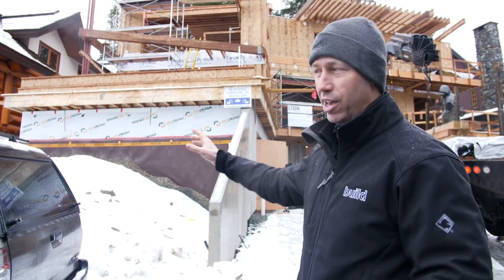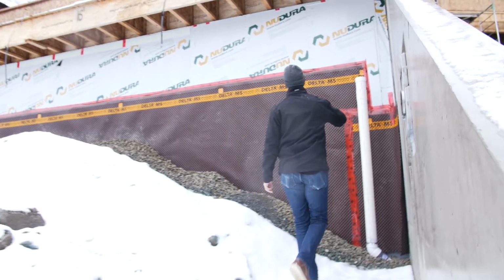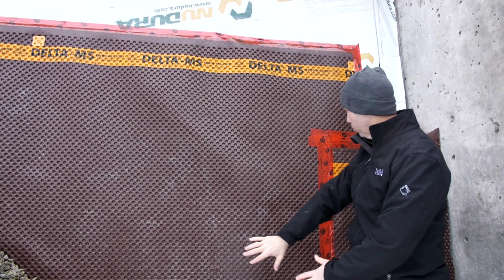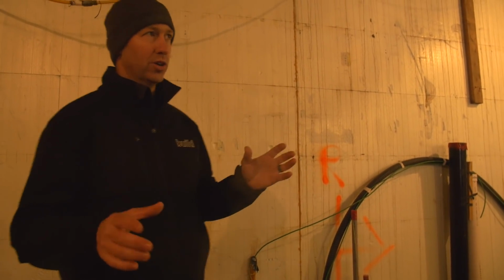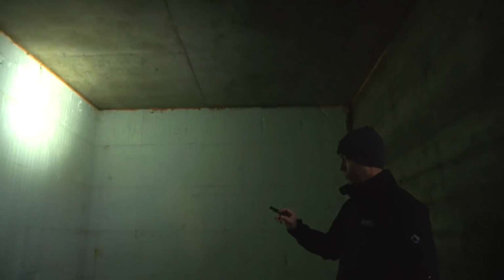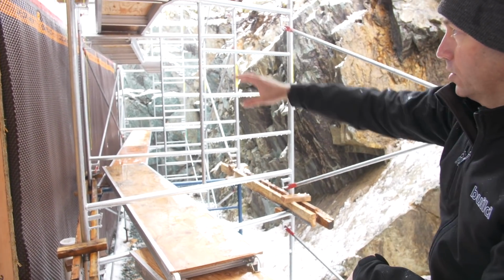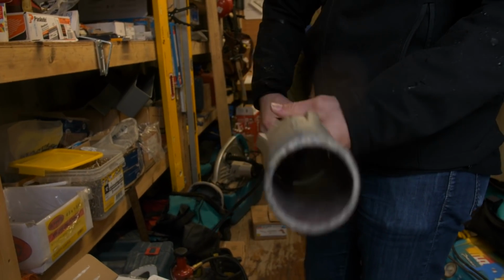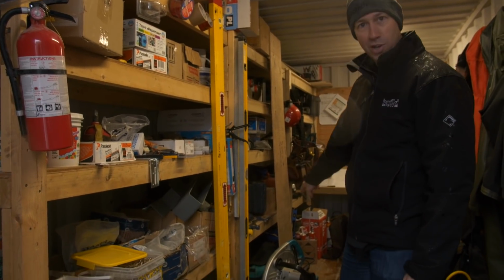Super Cold Climate BUILD Outside a Canadian Ski Resort 🇨🇦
I drove North from Vancouver BC up to Whistler to see how Builders are working in this seriously cold climate!  In this first house you’ll see an Insulated Concrete Foundation, Foundation Waterproofing, and some cold weather job shack tips. Enjoy!  Matt